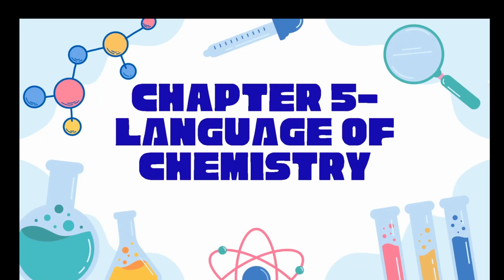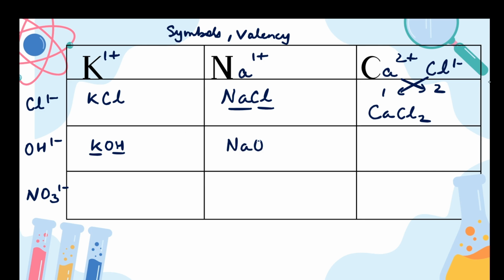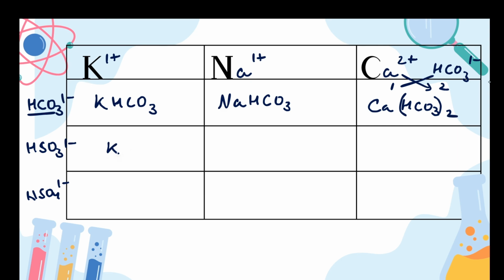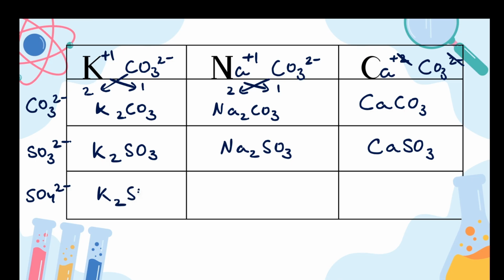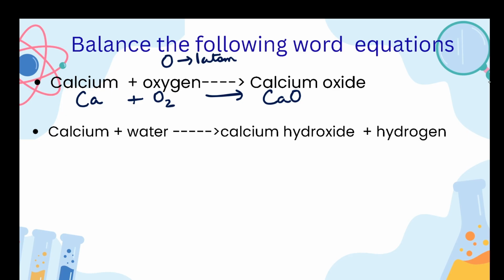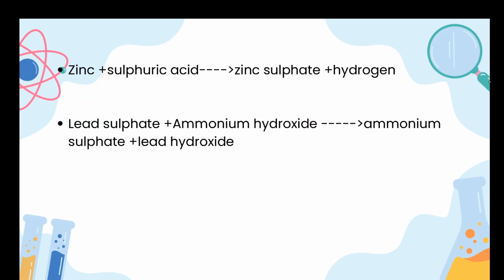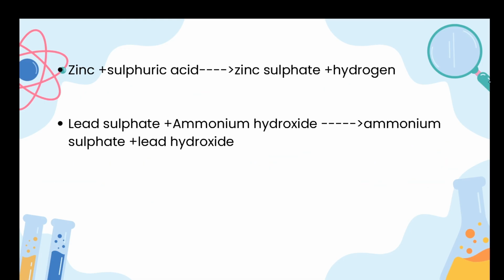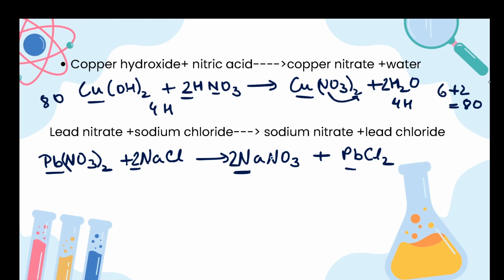CHAPTER 5 LANGUAGE OF CHEMISTRY PART 5